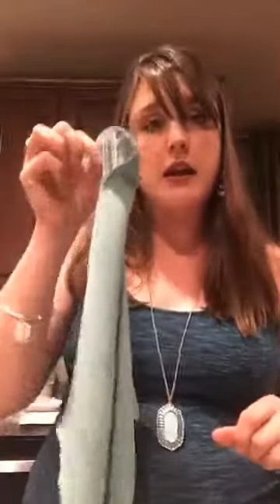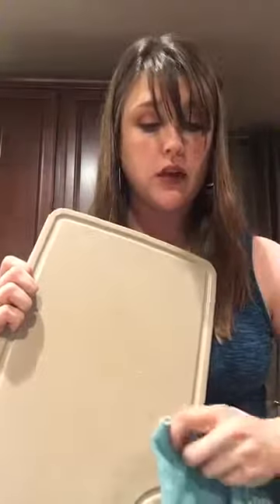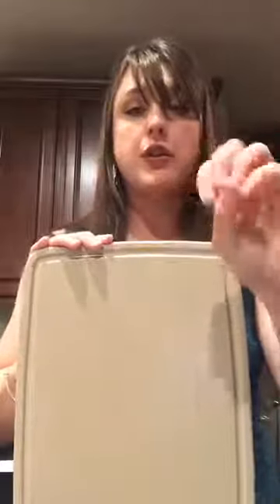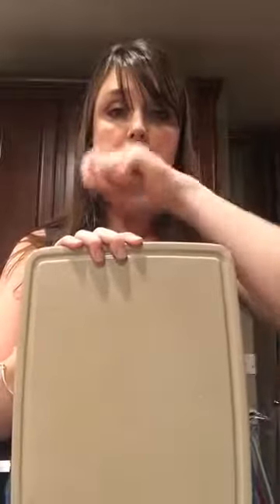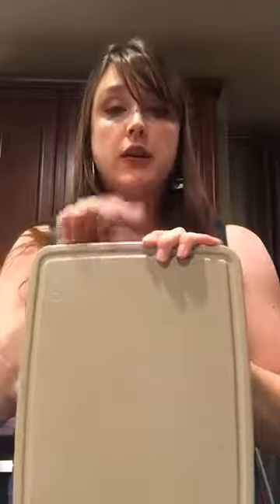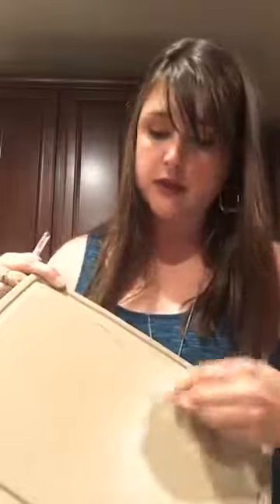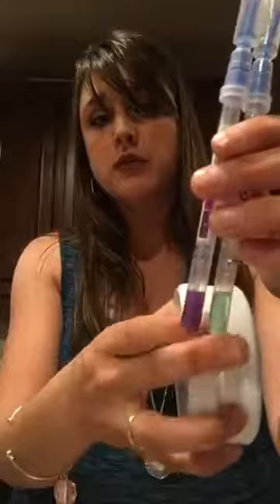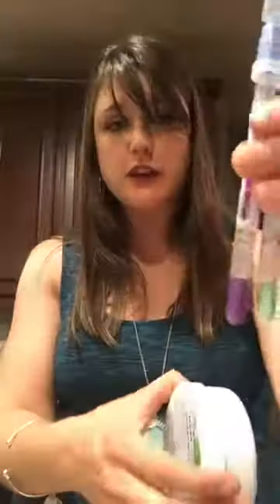Chicken and butter demos!